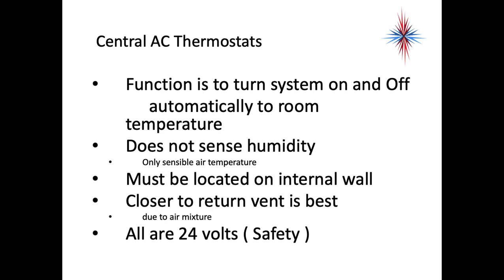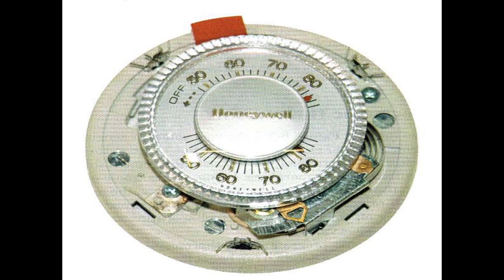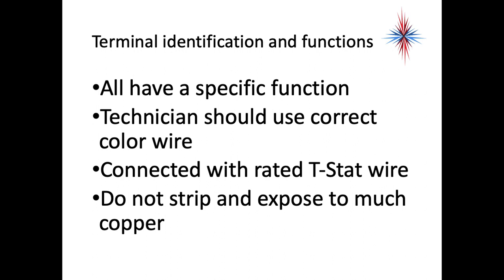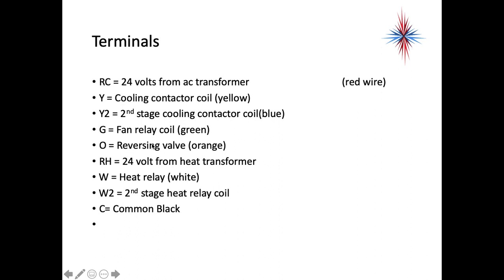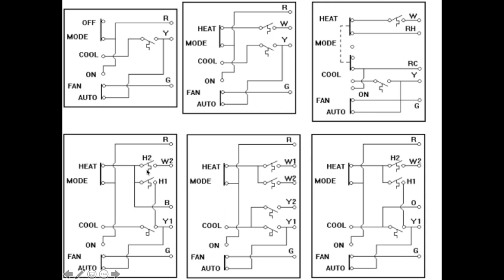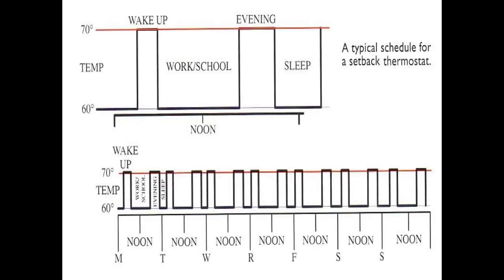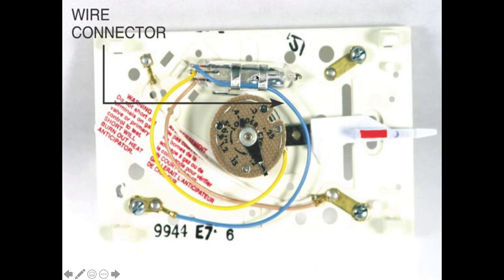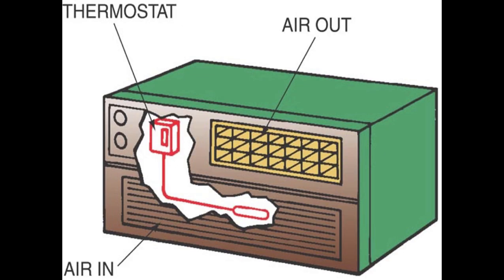Core Air Conditioning: Thermostats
Re-recording and some correction of Air Conditioning Thermostat material

Table of Contents:

00:00 - Air Conditioning
00:19 -  Central AC Thermostats
01:27 -
01:33 -  Thermostat make-up
01:58 -
02:38 -
03:00 -
03:28 -
04:02 -
04:29 - Four Types of Thermostats: 1. mercury bulb 2. by-metal or snap actions 3. Helix coil 4.solid state
05:12 - Terminal identification and functions
06:17 - Terminals
08:16 -
09:38 - Digital thermostats
09:41 - Digital thermostats
10:12 -
10:30 -
10:47 - Programmable Thermostats
10:48 -  Programmable thermostats
11:07 - Operation
11:29 -
12:11 -  Programming a thermostat
12:20 -   Program / Manual
12:43 -
12:57 -
13:12 -
13:56 -
14:05 -
14:34 -
15:39 -